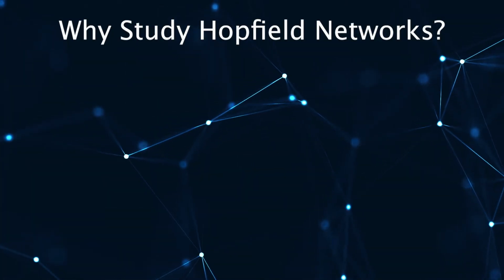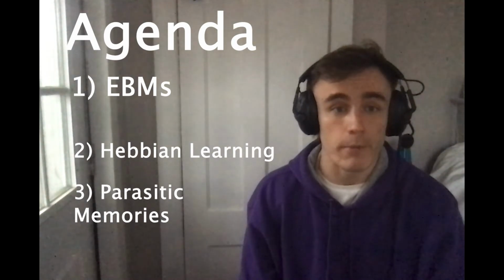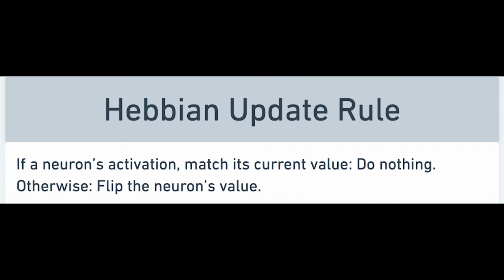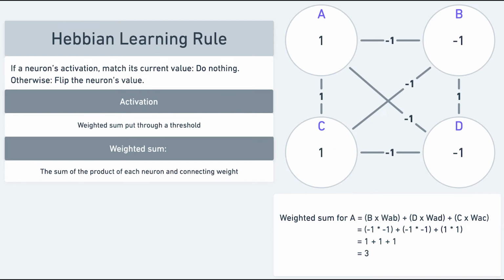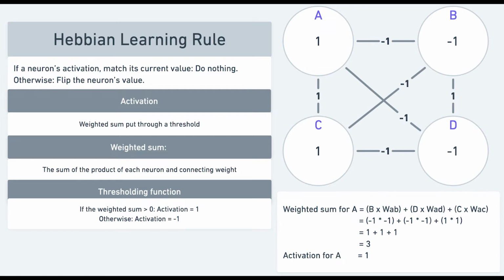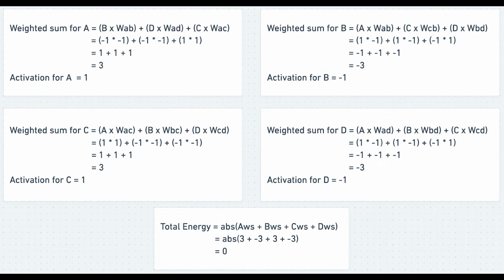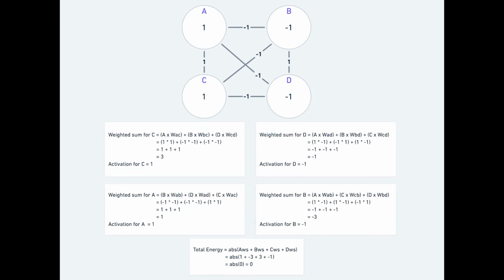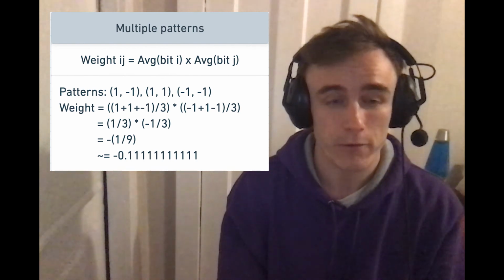Hopfield Networks Part 1 (Unsupervised representation learning series, video #1)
00:00 Intro
0:50 EBMs
2:04 Hebbian update rule
6:37 Training
6:58 Next video